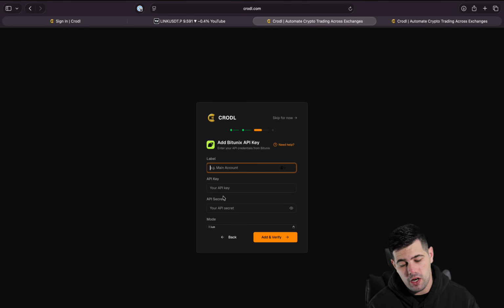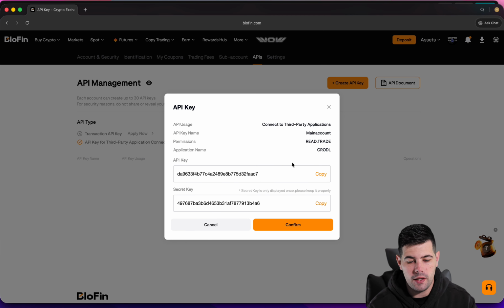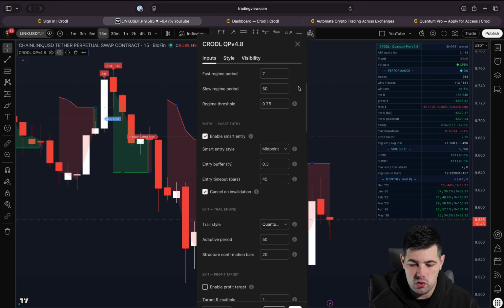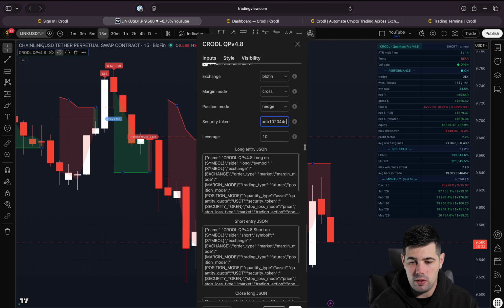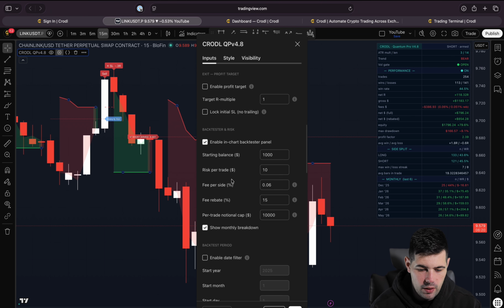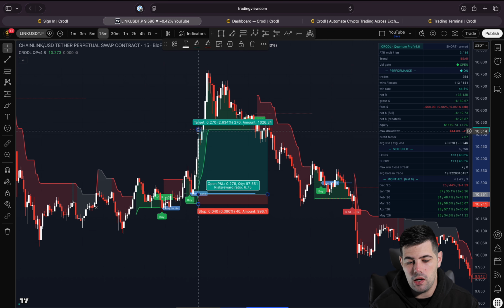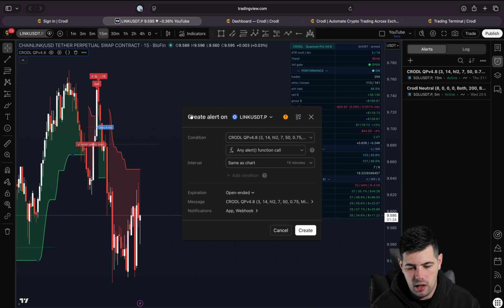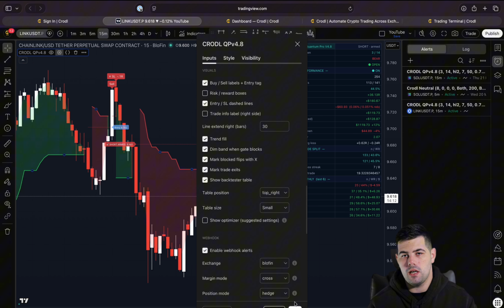Automate Tradingview Indicator & Strategies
🚀 Automate TradingView & AI (Claude) signals to your exchange
Easily connect your strategies or signals using Crodl and link them to your preferred exchange for fully automated trading execution.

🤖 **Automate Your Trading**
Create, test, and deploy trading bots with ease:

💰 **Trade & Save on Fees**

🤝 **Recommended Exchanges**

Always do your own research before making trading decisions.

Some results, trades, or examples shown in this video may be from demo or simulated accounts.
They are for illustrative purposes only and do not represent real trading performance.